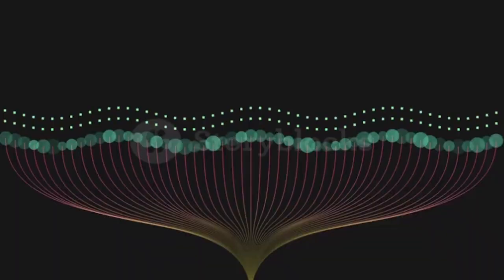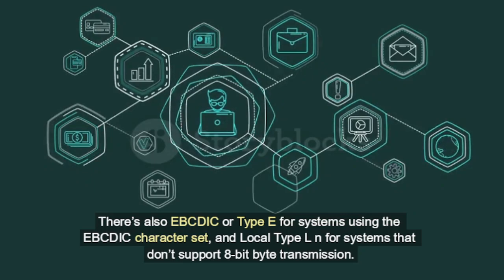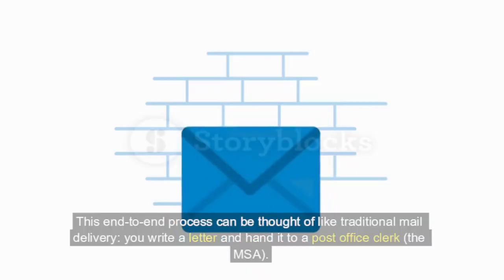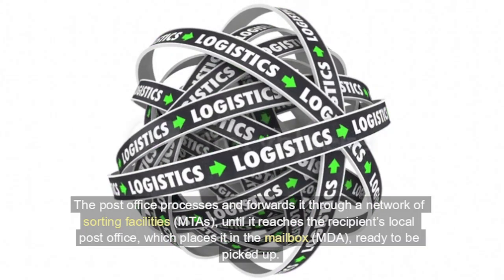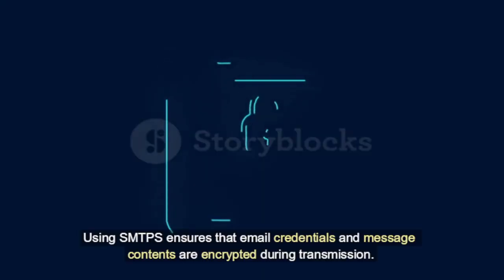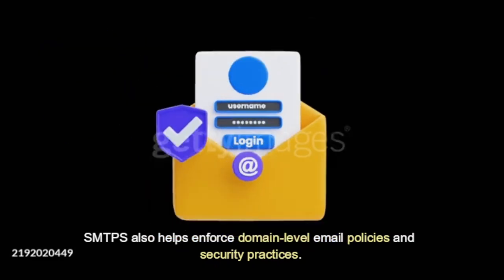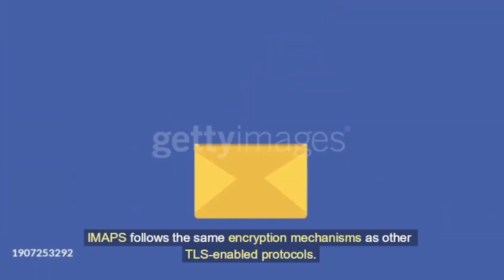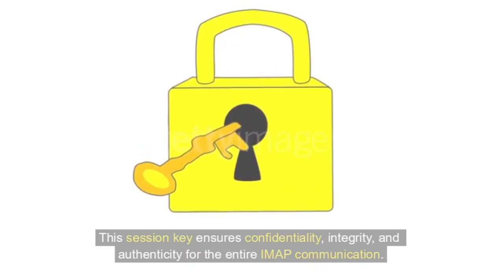Mastering Network Protocols:-HTTP, Telnet, FTP, SMTP, SSH, SMB, TLS, POP3, IMAP, OpenPGP, SOCKS5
Unlock the true mechanics behind the internet’s most essential systems with this all-in-one deep dive into network protocols, encryption, and digital communication. This is the ultimate, no-fluff video for anyone who wants to understand how the web really works — from the ground up. Whether you're an aspiring cybersecurity expert, IT student, ethical hacker, or simply curious about what powers your daily online experience, this masterclass will teach you everything you need to know about the protocols that make the internet run.

We go protocol by protocol — explaining not just what each one does, but why it exists, how it works, and where it fits in the modern network stack. From HTTP and Telnet, to HTTPS, SSH, SMTP, FTPS, TLS, POP3S, OpenPGP, SOCKS5, and DNSSEC, you’ll come away with a real understanding of how secure and insecure systems differ — and how encryption, ports, and traffic routing work at every level.

Every single interaction you make online — whether it’s opening a browser, logging into an account, sending a file, or checking your email — involves one or more network protocols. But these protocols are often misunderstood, misused, or completely overlooked. That’s why we built this comprehensive guide: to help you connect the dots and take control of your digital knowledge.

We begin with foundational protocols like Telnet, HTTP, and FTP — exposing how early internet systems transmitted data in cleartext, making them vulnerable to packet sniffing, man-in-the-middle attacks, and credential theft. Then we transition into their secure counterparts like HTTPS, FTPS, and SMTPS, where TLS/SSL encryption wraps communication in a protective layer. Through detailed walkthroughs, we explain how these protocols handle authentication, manage sessions, and enforce data integrity.

We also break down how email communication happens through SMTP, POP3, and IMAP, then explore how these evolve into SMTPS, POP3S, and IMAPS using TLS encryption to protect your messages during transmission. Learn the key differences between protocols that push vs. pull emails, how messages are stored, and why email remains one of the most complex and important applications on the internet today.

Next, we dive into the TLS handshake itself — the cryptographic process that enables secure communication across the web. Discover how asymmetric encryption, symmetric session keys, and digital certificates work together to ensure confidentiality, integrity, and authenticity. You’ll understand the meaning behind ports like 443, 990, 587, 993, and 995, and learn why these numbers matter when securing communications.

From there, we move into the modern era of digital privacy, exploring protocols and technologies that go beyond basic encryption. Learn how DNSSEC protects your DNS lookups from spoofing and cache poisoning by adding cryptographic signatures. Discover how OpenPGP offers true end-to-end encryption for email, ensuring only the intended recipient can read your message — even if intercepted along the way. We explain how tools like GnuPG and key-pair authentication allow for secure messaging outside the control of mail servers.

Then it’s time to meet the protocol that replaced Telnet: SSH. Understand how Secure Shell enables remote server access and file transfers without exposing passwords or command history. Learn about public key authentication, passphrases, and how SSH supports tools like SFTP and SCP for secure administration.

This full-length educational video is packed with real-world explanations, beginner-friendly breakdowns, and cybersecurity insights. Whether you're prepping for Network+, Security+, CEH, CCNA, or simply trying to understand your own traffic, this video gives you both the theory and the practical mindset you need.

🧠 Topics Covered:

Telnet, HTTP, FTP, SMTP, POP3, IMAP

HTTPS, FTPS, SMTPS, POP3S, IMAPS

SSL/TLS Handshake & Encryption

DNSSEC, SSH, SOCKS5, SMB, OpenPGP

Ports, vulnerabilities, and modern security practices

Perfect for students, professionals, or anyone who wants to really understand how the internet functions behind the GUI. Learn how attackers exploit insecure protocols, and how modern security tools protect users across email, file sharing, and web browsing.

💻 Whether you’re learning networking, studying cybersecurity, or just love tech — this video will make you smarter about the internet.

🔐 Master the internet. Secure your digital life.
Always stay curious, keep learning, and stay anonymous.